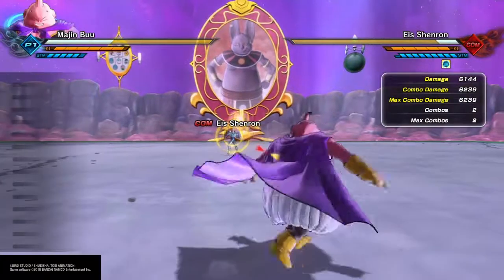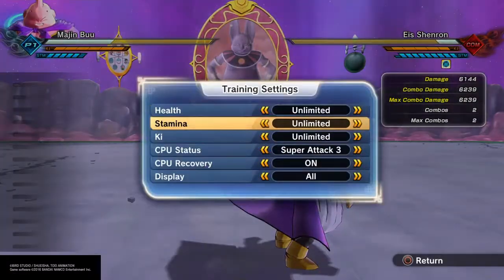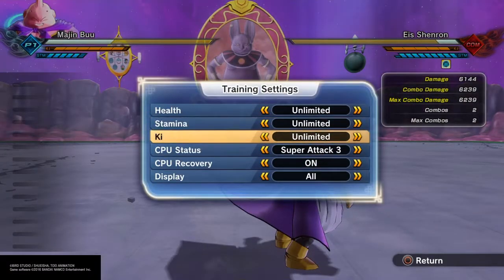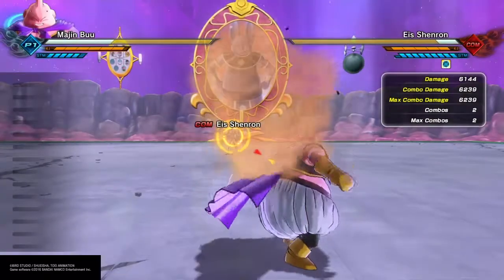WALK AROUND FROZEN TUTORIAL!! DRAGON BALL XENOVERSE 2!!